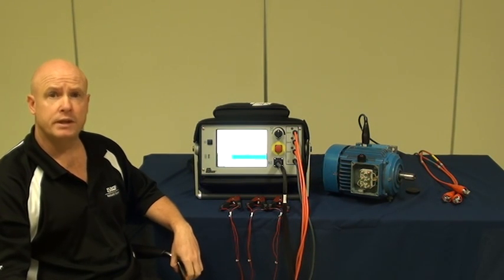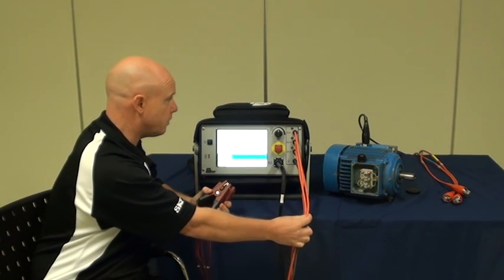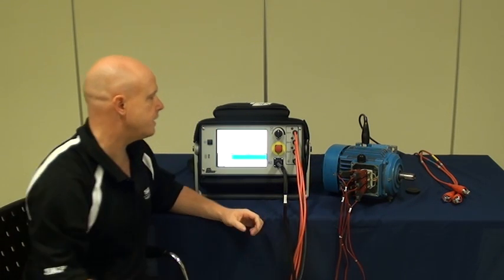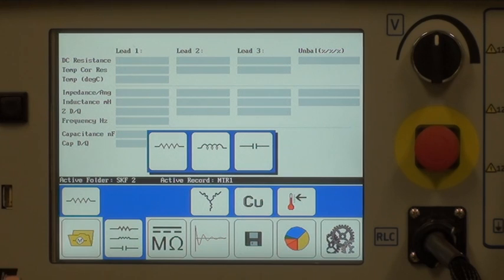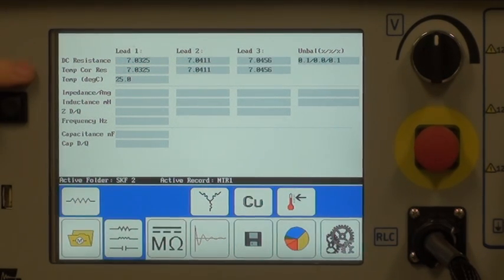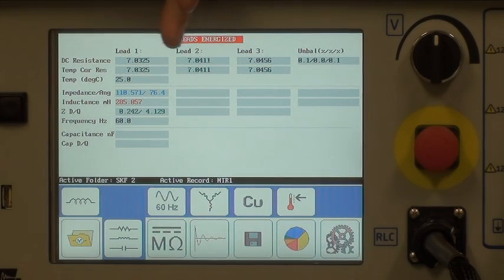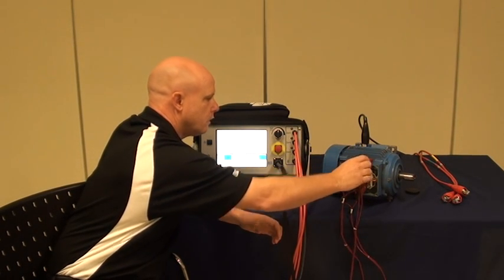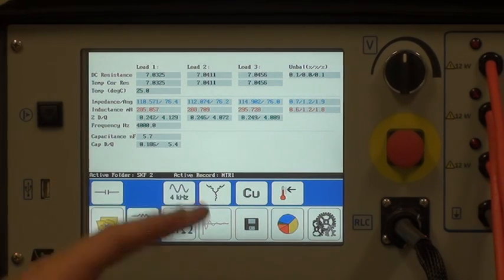Baker DX: RLC Tests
Paul Knock demonstrates the RLC Test function of the Static Motor Analyzer Baker DX